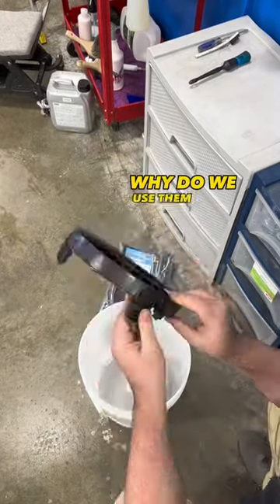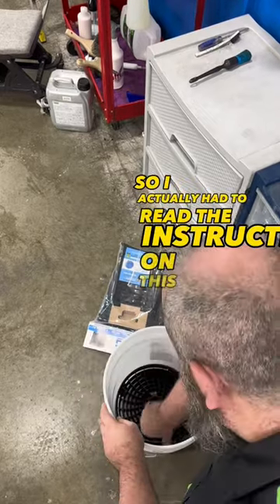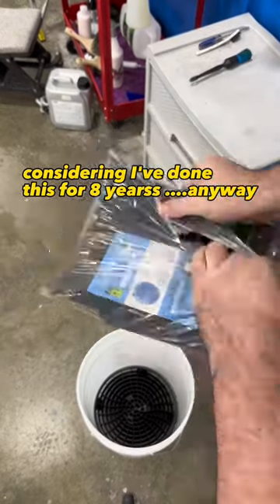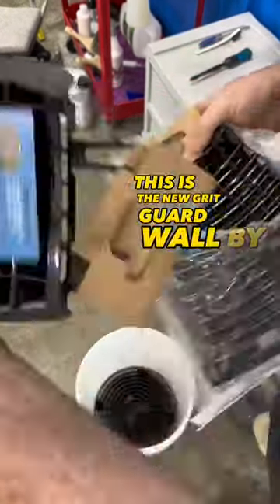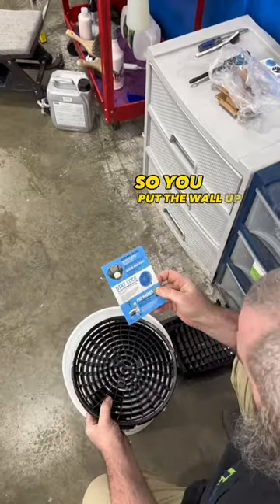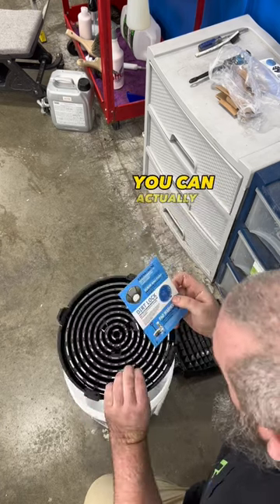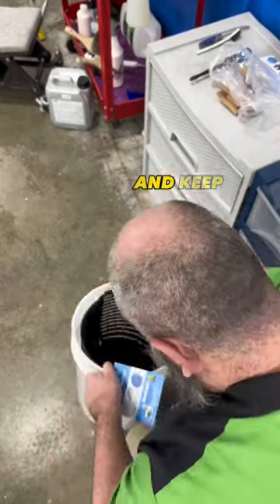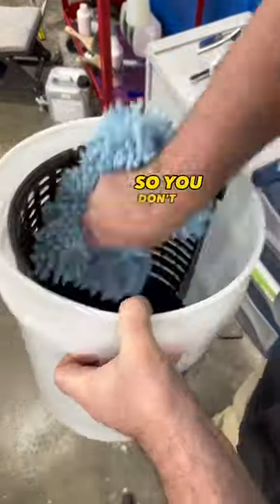What is a grit guard and why do we use them when we wash your vehicles ?